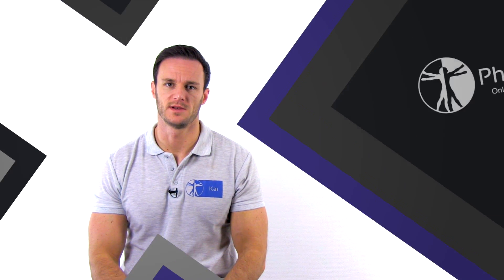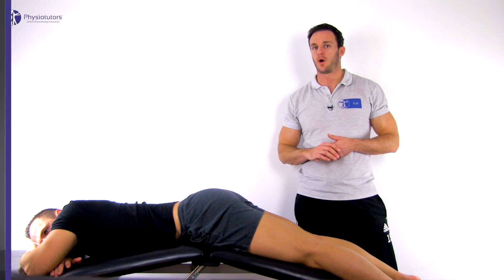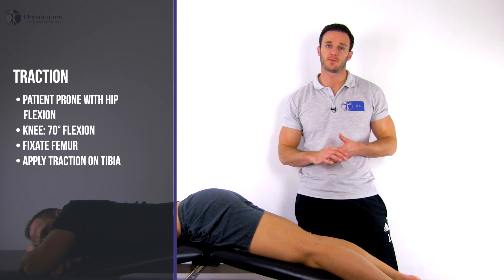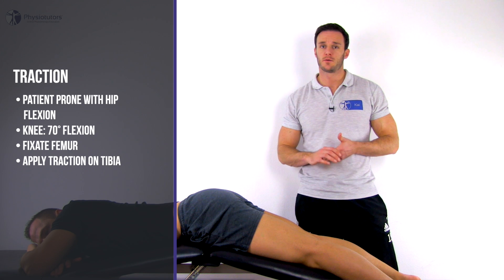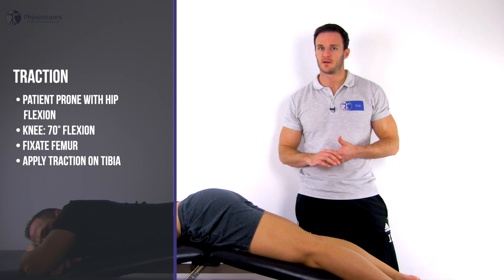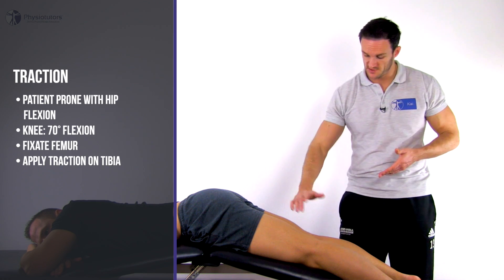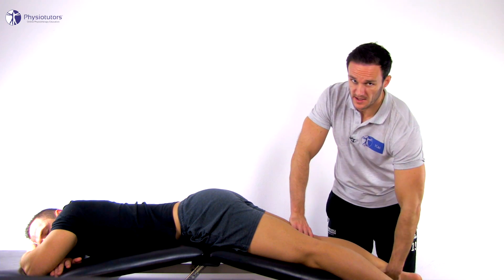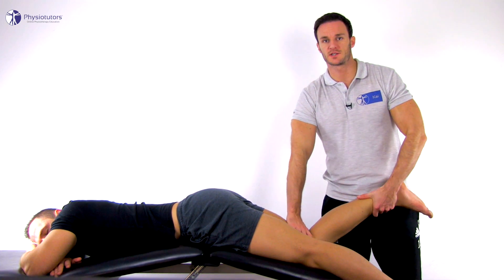Knee Traction | Assessment & Treatment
Enroll in our online course We demonstrate how to do joint play assessment of the knee using a traction technique and how to apply it as a treatment